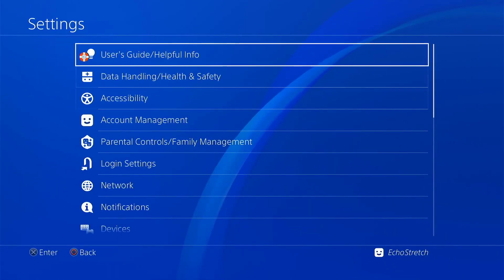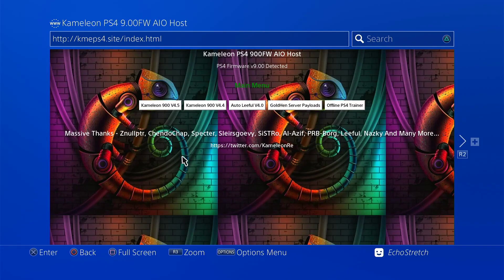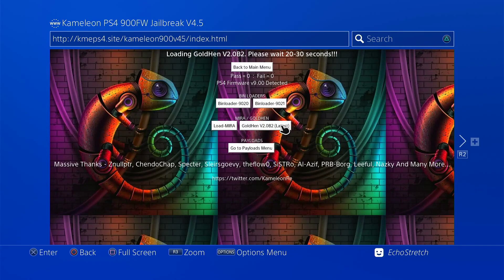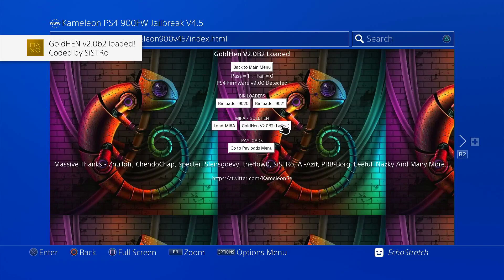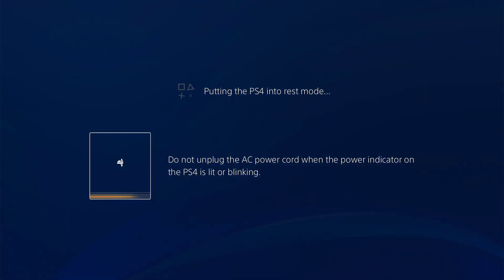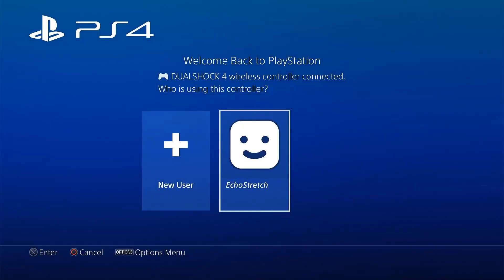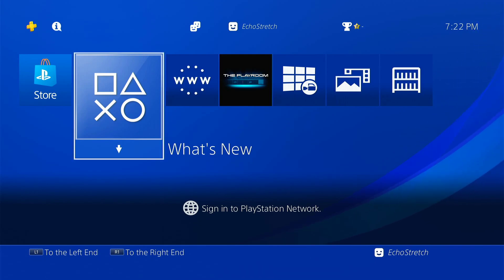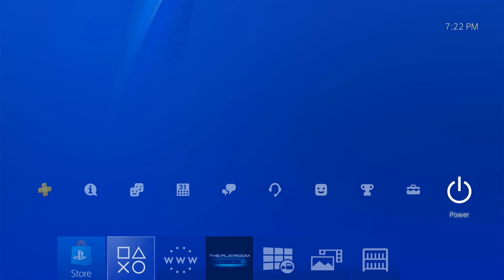Testing Kameleon v4.5 PS4 9.00 Jailbreak Host With New Updated USB Image File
Host Used